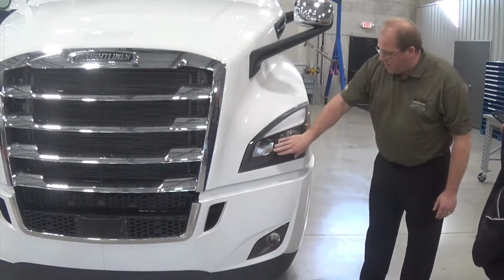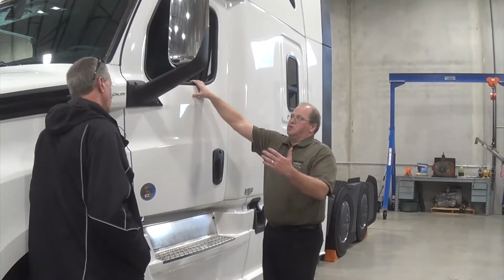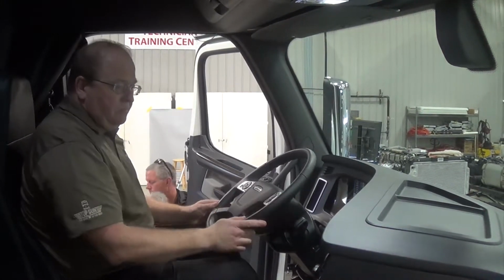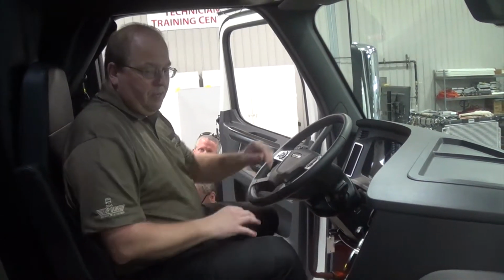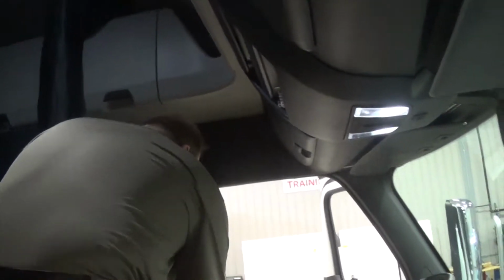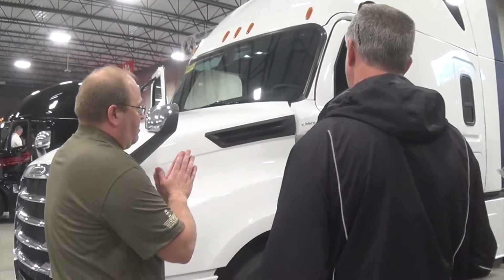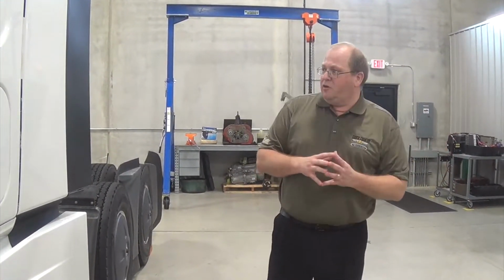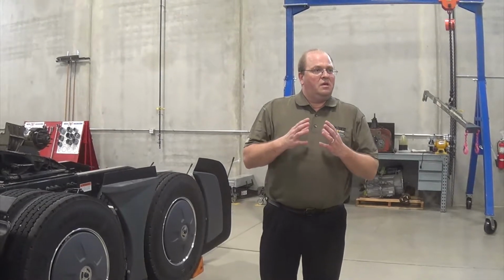2017_TruckCountry_RandyStillmukes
New Freightliner Cascadia walk-around